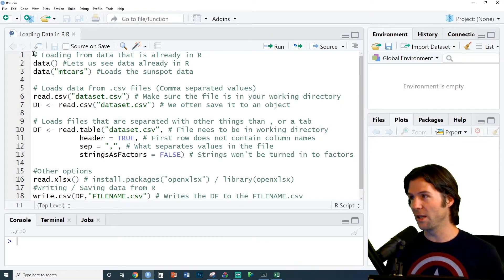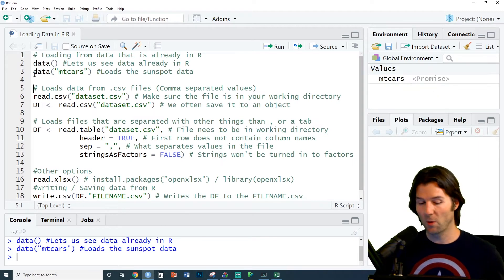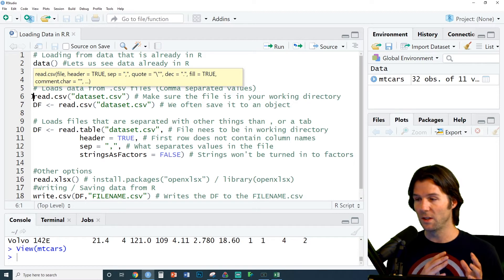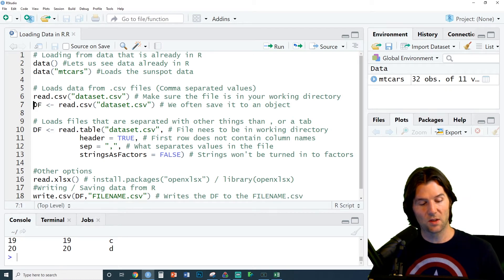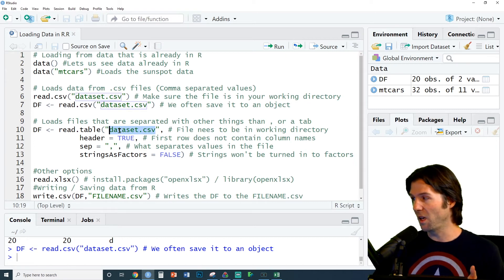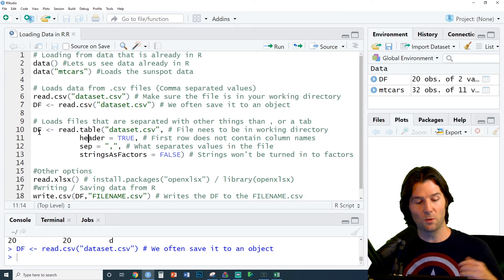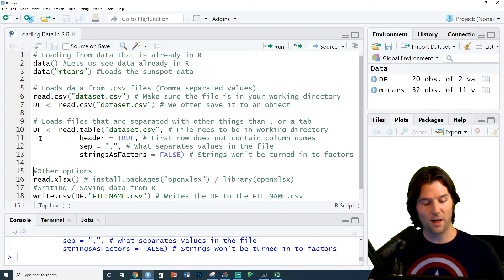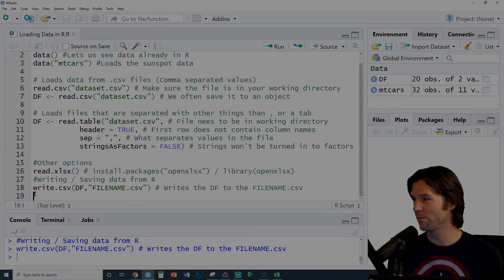Loading Data in R - One Minute Tutorials (Code included)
How to load data in to R.

# Loading from data that is already in R
data Lets us see data already in R
data("mtcars") Loads the mtcars data

# Loads data from .csv files (Comma separated values)
read.csv("dataset.csv") # Make sure the file is in your working directory
DF = read.csv("dataset.csv") # We often save it to an object

# Loads files that are separated with other things than , or a tab
DF = read.table("dataset.csv", # File nees to be in working directory
           header = TRUE, # First row does not contain column names
           sep = ",", # What separates values in the file
           stringsAsFactors = FALSE) # Strings won't be turned in to factors

Other options
read.xlsx() # install.packages("openxlsx") / library(openxlsx)
Writing / Saving data from R
write.csv(DF,"FILENAME.csv") # Writes the DF to the FILENAME.csv